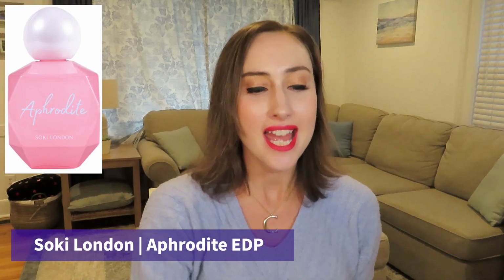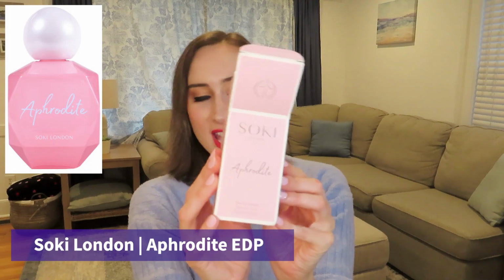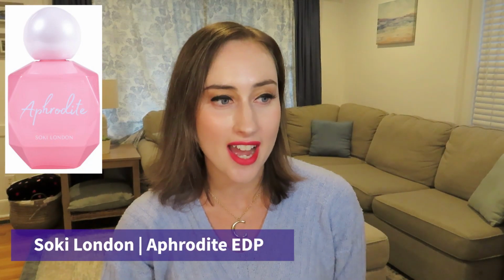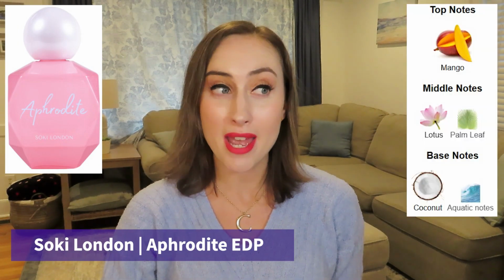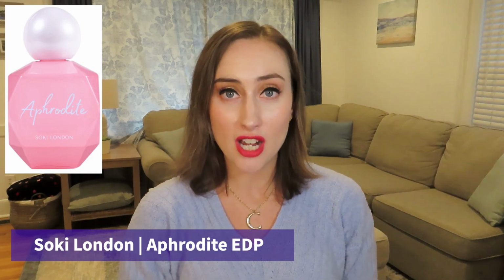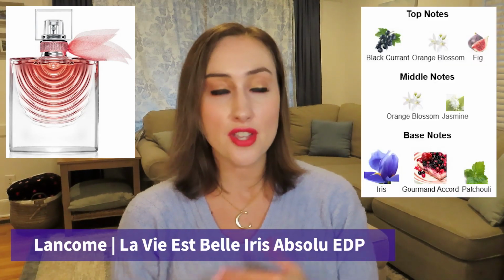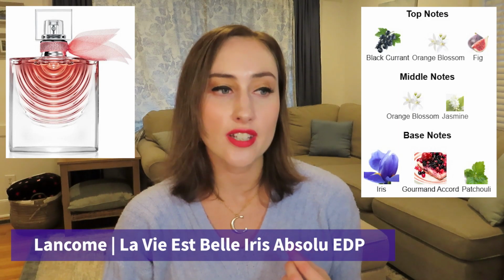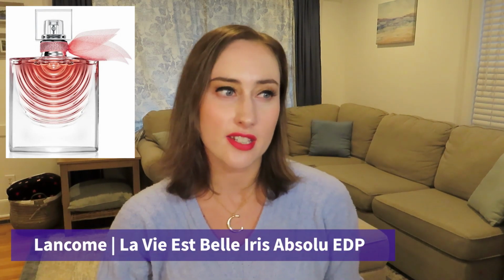New Perfume Releases Vol. 2 | Aphrodite, Burberry Goddess, LVEB Iris Absolu, Versace Dylan Purple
In this video I’m reviewing 4 recent new releases. Check out volumes 1, 3 and 4 for more new release reviews!

00:00 Intro
00:21 Soki London Aphrodite EDP
01:55 Burberry Goddess EDP
03:30 La Vie Est Belle Iris Absolu EDP
04:50 Versace Pour Femme Dylan Purple EDP

(Time stamp 08:23)

Your Likes, Comments and Subscribes mean a lot to me and my boutique perfume review channel. Thank you for being here!